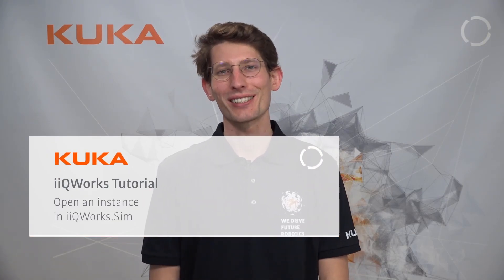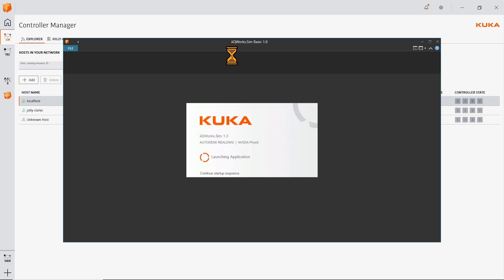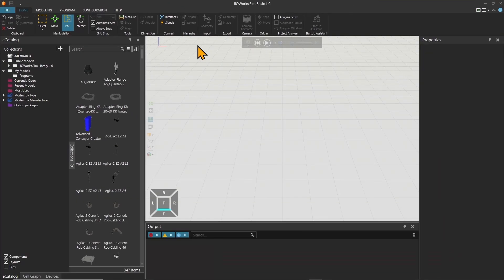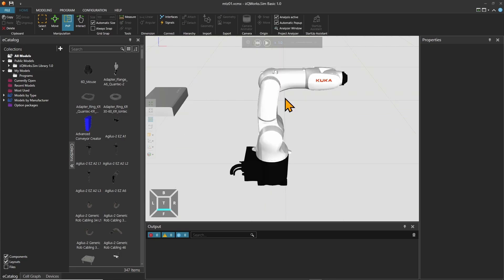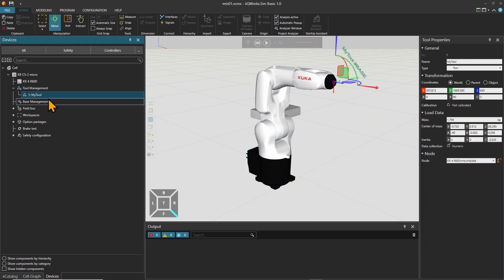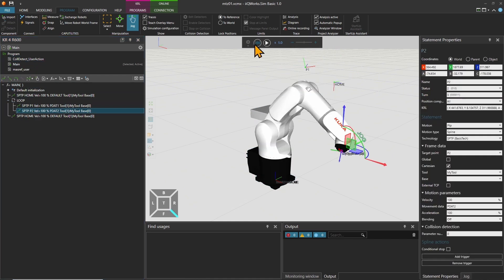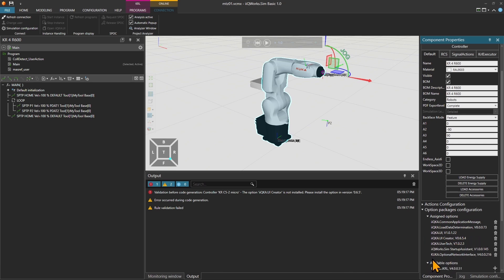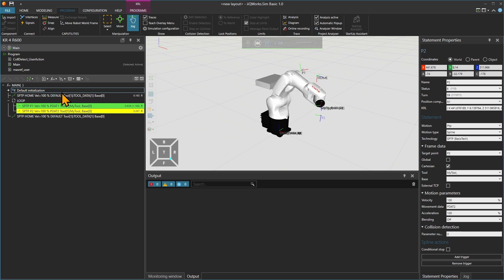KUKA iiQWorks: Open an Instance in iiQWorks.Sim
In this tutorial, we walk you through the first commissioning process in iiQWorks.Sim. Learn how to open an online instance, configure tools and bases, adjust machine data and safety settings, and simulate your robot setup.

The content of this video is intended solely as a supplementary aid for mitigation purposes. It is not a substitute for formal training or certified instruction required for commissioning or operational procedures.
For official training and certification, participation in a KUKA College course is required. A link to the official KUKA College website is provided in the video description

00:00 Intro
00:31 Opening the instance
00:43 Exploring device configuration
01:24 Viewing the Main program and positions
01:34 Enabling RCS mode for simulation
01:46 Simulation error due to OS mismatch
01:53 Adding Option packages
02:05 Ensuring compatibility for smooth simulation
02:13 Outro